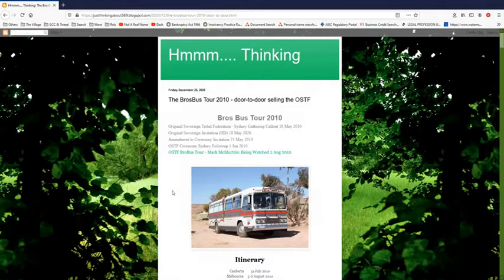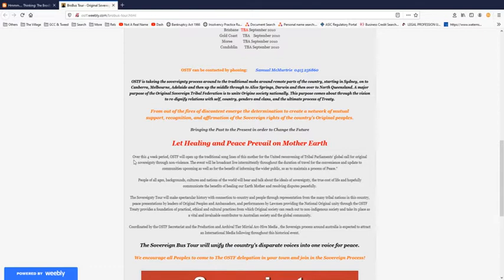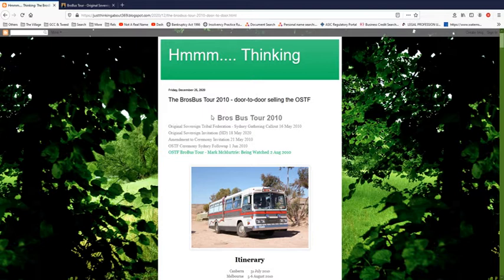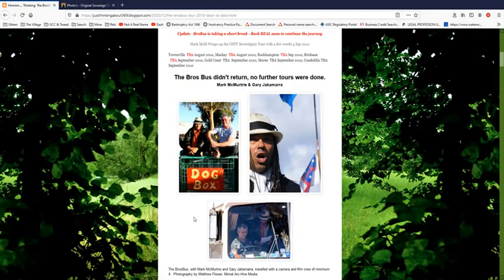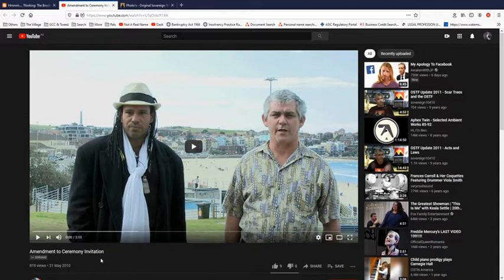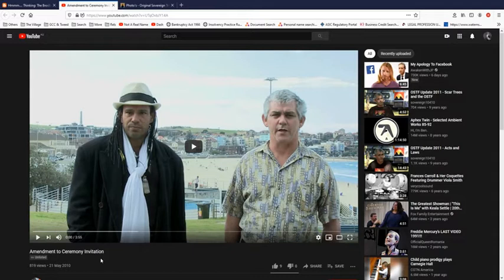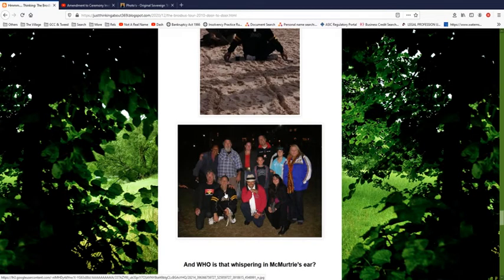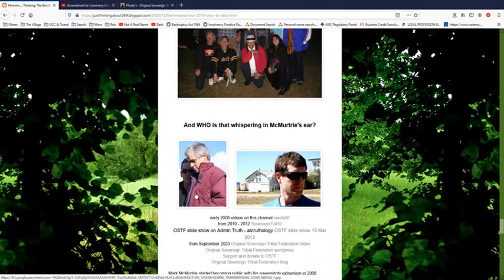The OSTF’s Bros before Hos Tour 2010, now 10 years on, bogged in empty promises